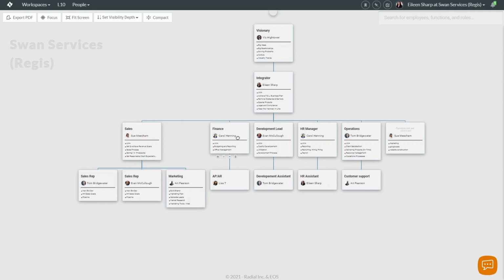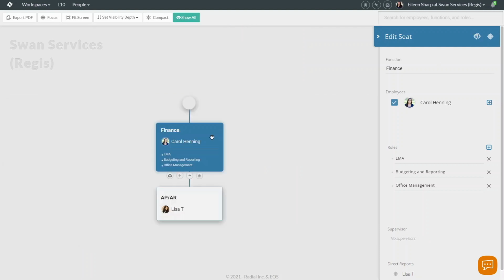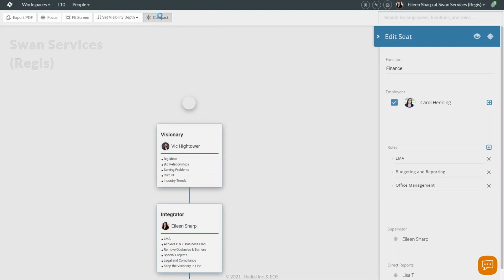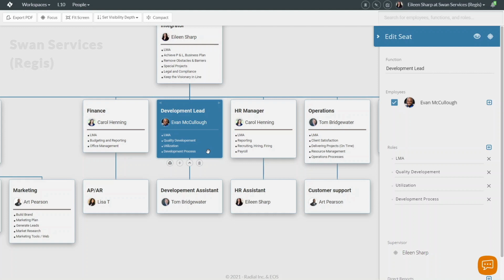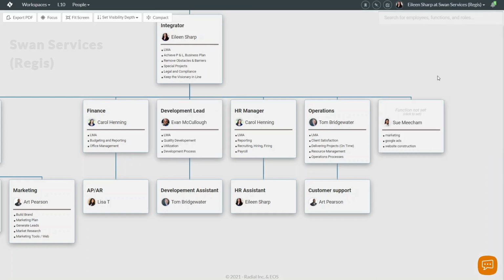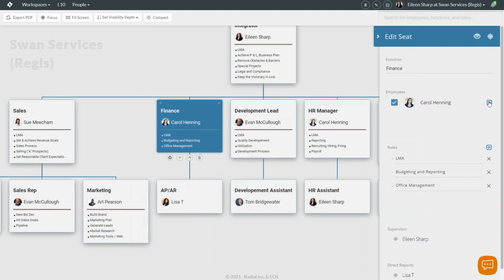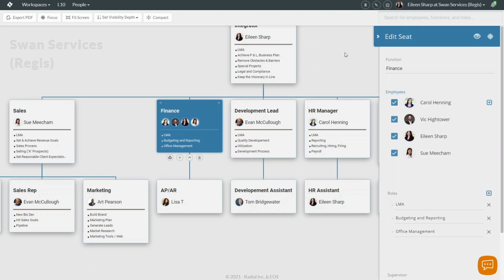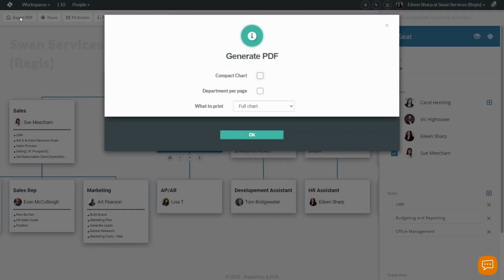Improved Accountability Chart™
Check out the recent updates to the Accountability Chart!

Would you like to streamline and strengthen the Six Key Components™ of your business—vision, people, data, issues, process and Traction®? We invite you to give Traction Tools software for EOS® a try for 30 days.